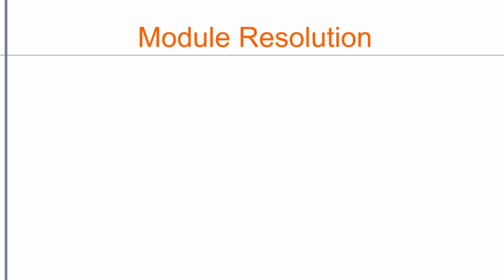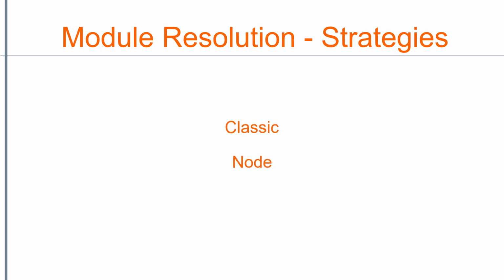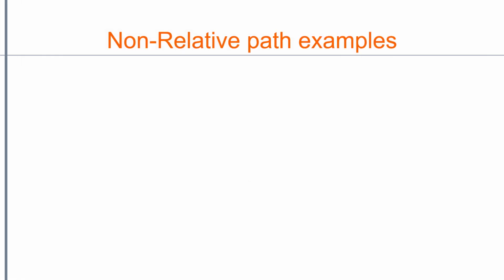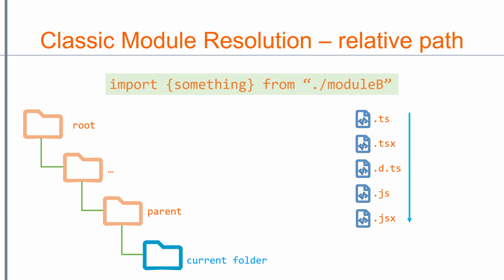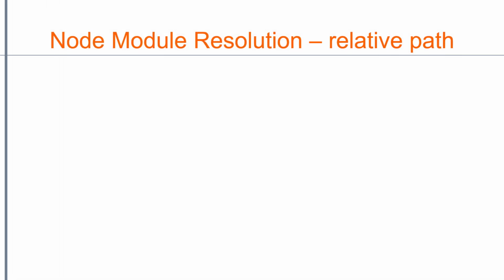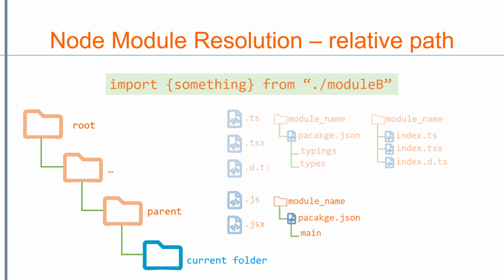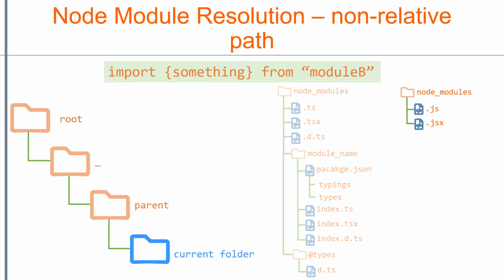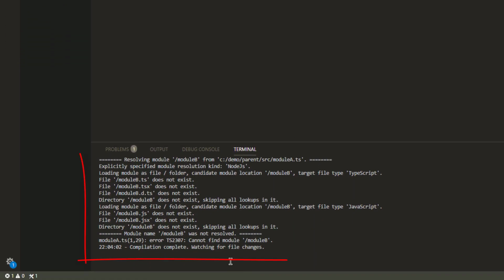TypeScript Basics | 24 Module Resolution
In this part we are taking a look at how TypeScript resolves modules.